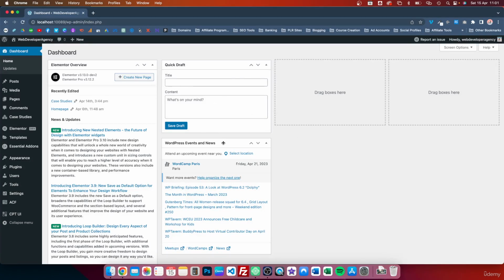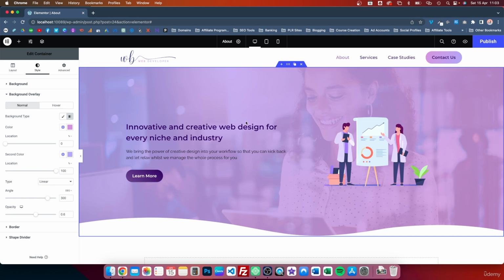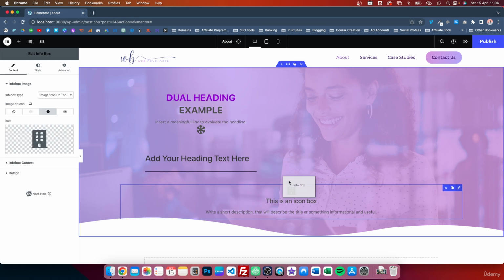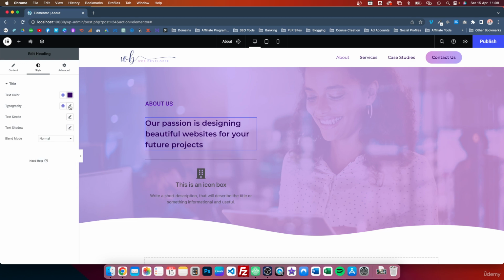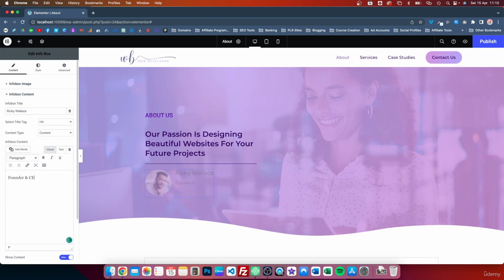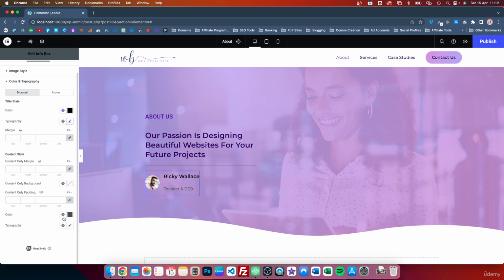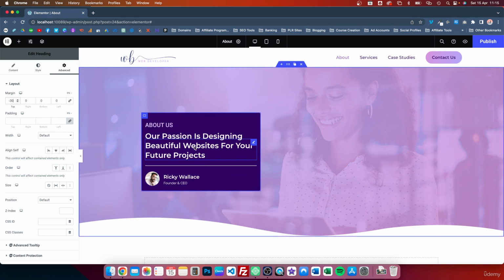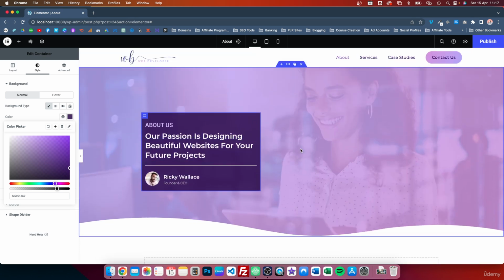WordPress Elementor Hero Banner Build 2025 (Flexbox Containers)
Let's build an amazing hero banner in WordPress using Elementor and Flexbox containers! In this video (part 54 of our Advanced WordPress & Elementor 2025 course), we'll dive deep into designing a visually stunning and engaging hero section for your website. We'll focus on utilizing Elementor's powerful Flexbox container layout options to create a responsive and dynamic design that looks great on any device.

This tutorial is perfect for WordPress developers and designers who want to master Elementor and build professional-looking websites. We'll cover:

*   Elementor Flexbox Containers: Learn how to use Flexbox for flexible and responsive layouts.
*   Hero Banner Design Principles: Create a captivating hero section that grabs attention.
*   Image Optimization for Web: Optimize images for fast loading speeds.
*   Typography and Visual Hierarchy: Craft a clear and compelling message.
*   Responsive Design Techniques: Ensure your hero banner looks great on desktop, tablet, and mobile.
*   Elementor Pro Features (Optional): Enhance your hero banner with advanced animations and interactions (if you have Elementor Pro).

This video is part of a larger course, "Advanced WordPress & Elementor 2025 | Build Dynamic Websites," where we'll explore custom post types, dynamic content, and much more.